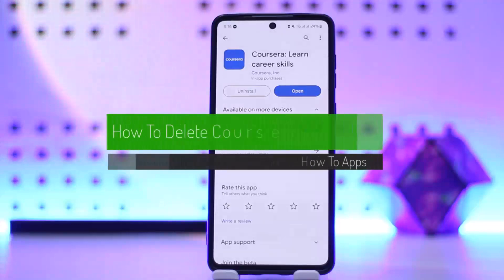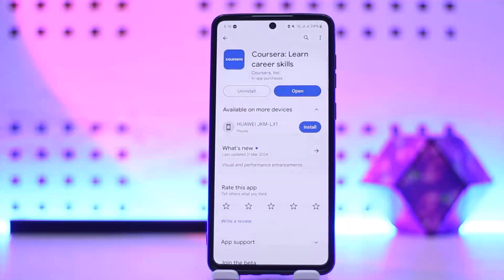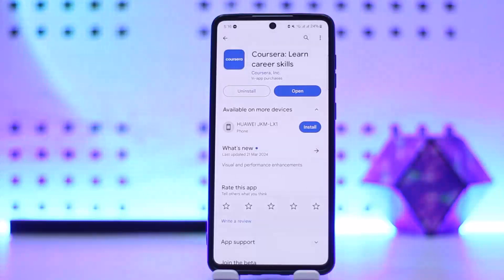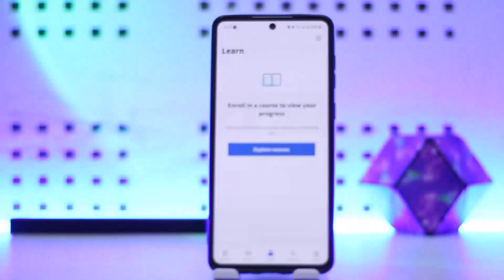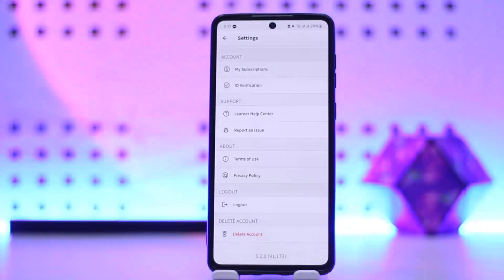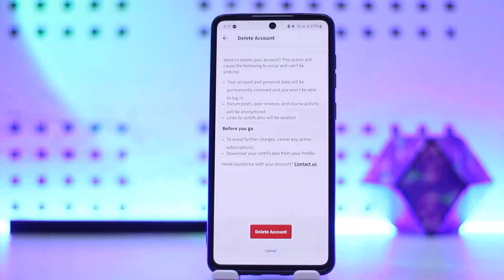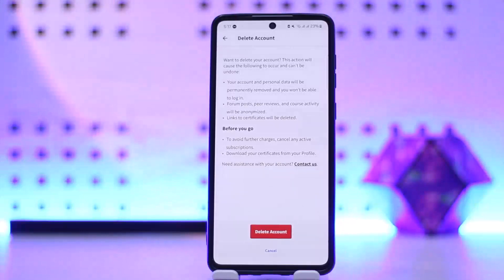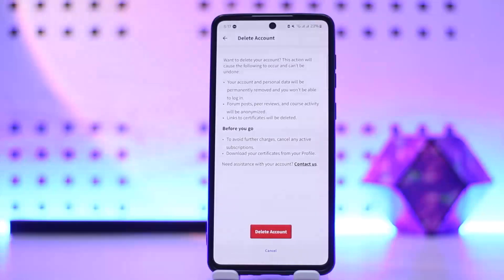How To Delete Coursera Account !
In this tutorial video, I will simply show you how to delete Coursera Account . So just make sure to watch this video till the end.

~ Video Chapters:
0:00 Introduction
0:20 Delete Coursera Account
1:20 Outro